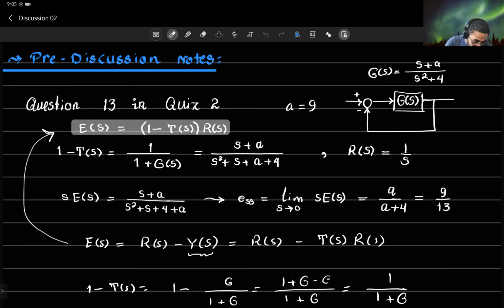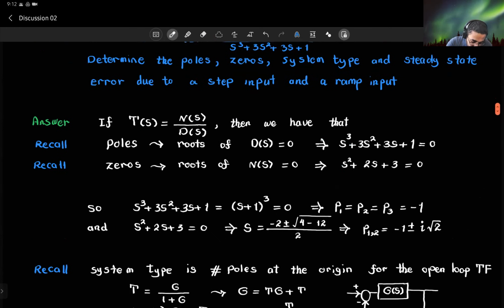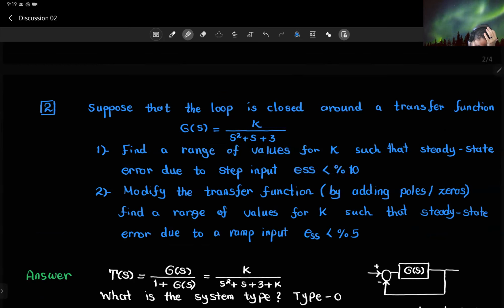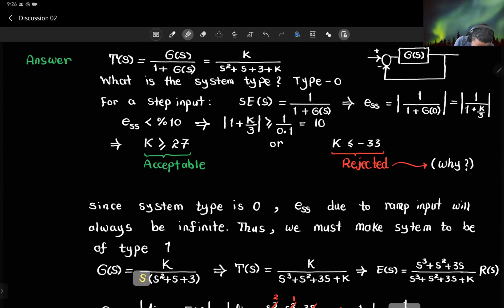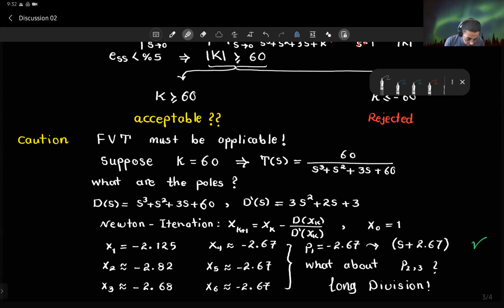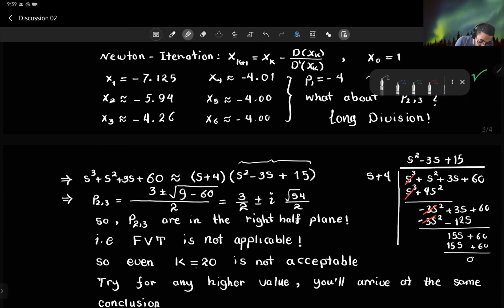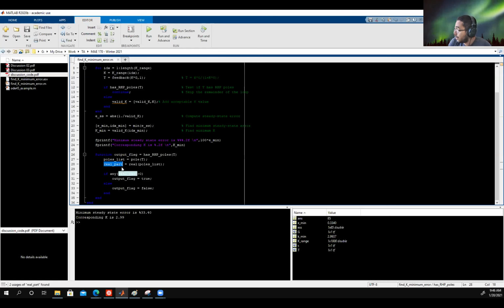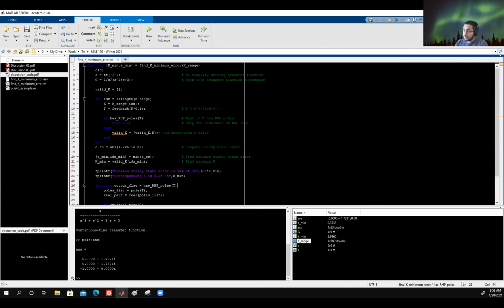Week 03 - Discussion 04: Poles, Zeros, Final Value Theorem, Steady-state Error and a MATLAB example